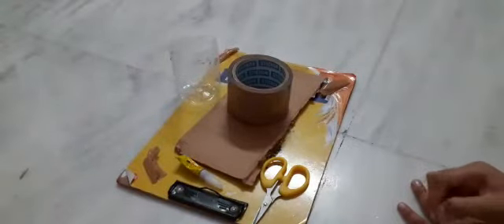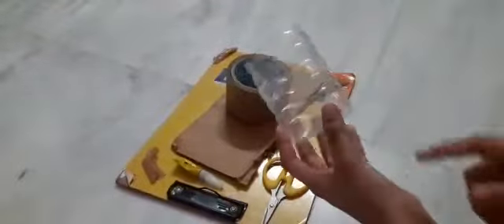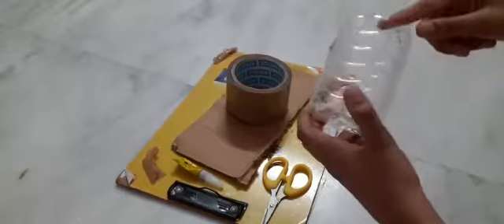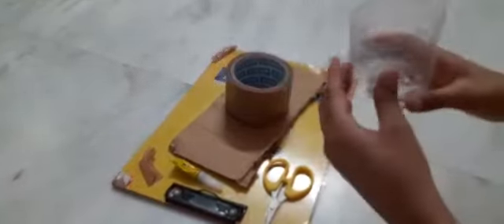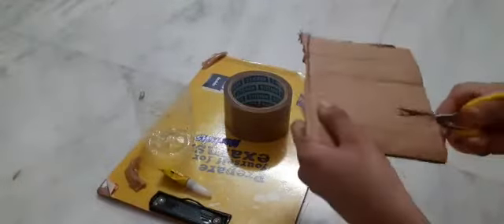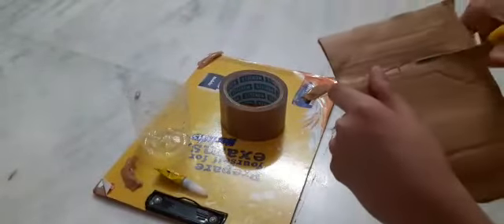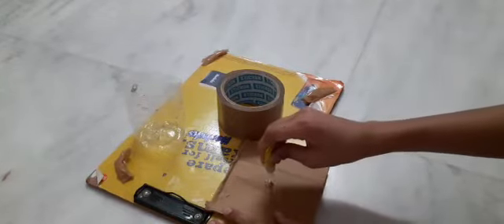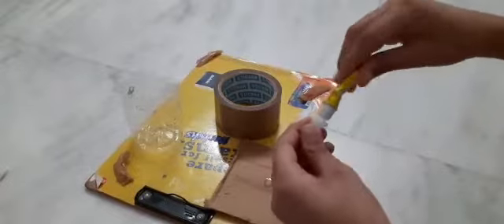How to make basket ball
Video from Manish Lokesh